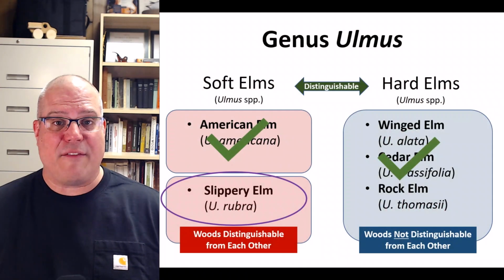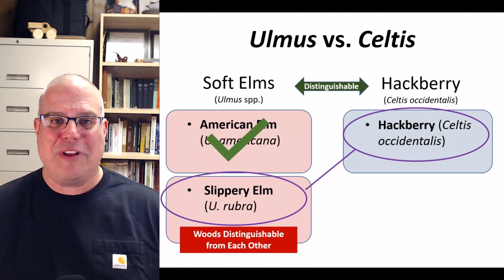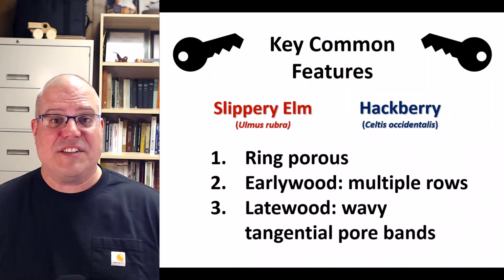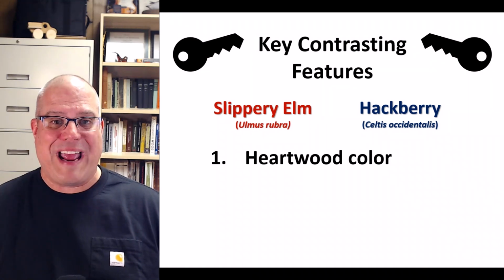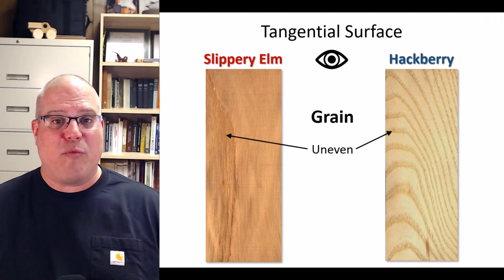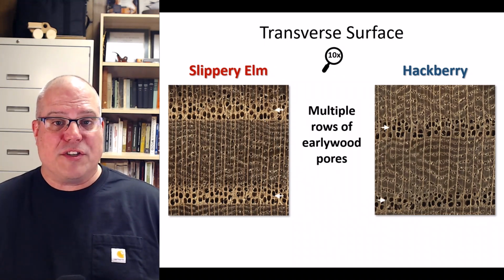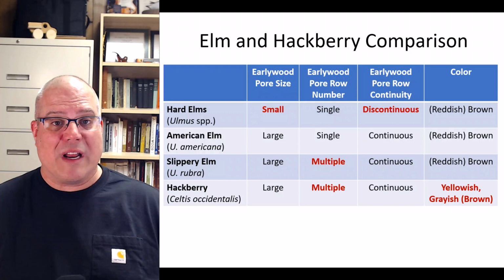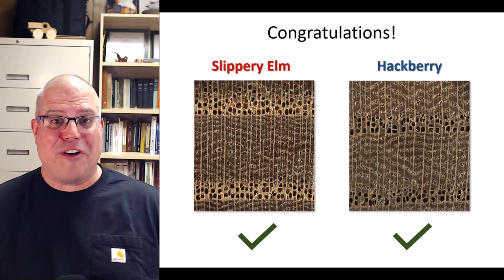North American Wood Identification #8 - Slippery Elm & Hackberry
Learn how to identify Slippery Elm & Hackberry. Video content taught by Dr. Frank Owens from Mississippi State University.

TIMESTAMPS
00:00 Introduction
00:21 Soft and Hard Elms revisited
00:34 Elm (Ulmus) vs. Hackberry (Celtis)
00:58 How to orient your wood specimens
01:20 Key common features
01:51 Key contrasting features
02:12 Physical characteristics of Slippery Elm and Hackberry
02:38 Tangential features of Slippery Elm and Hackberry
02:53 Radial features of Slippery Elm and Hackberry
03:05 Transverse features of Slippery Elm and Hackberry
03:53 Summary of the differences between all the Elms and Hackberry
04:43 Preview of the next video